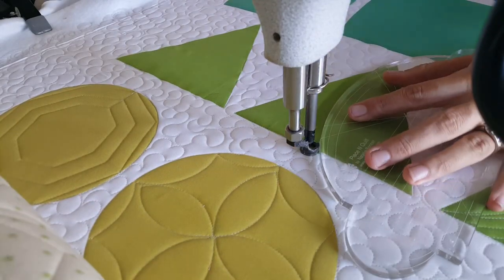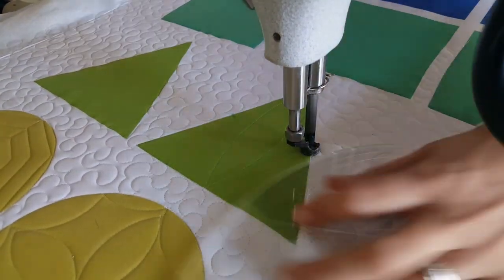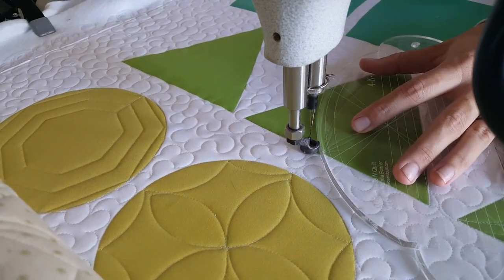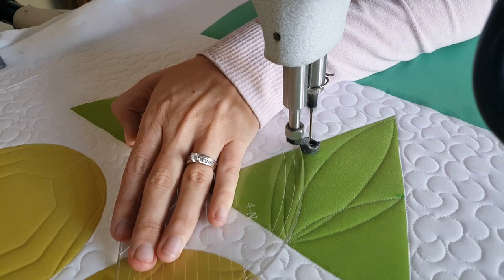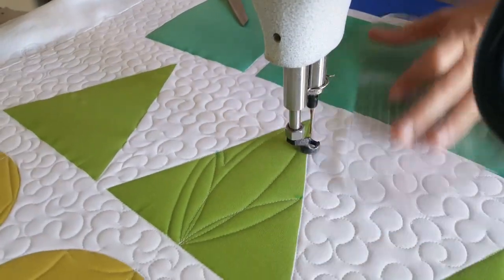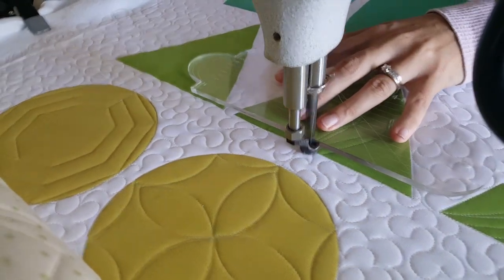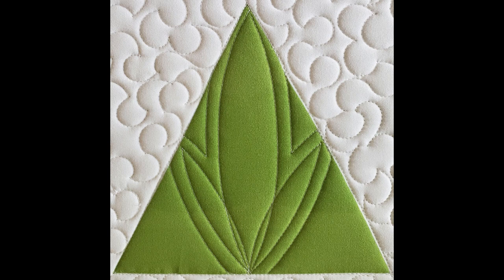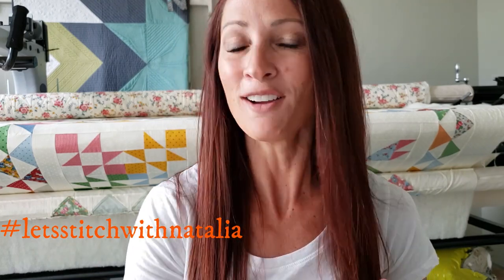How To: Machine Quilt a Corn Quilt Block-With Natalia Bonner-Let's Stitch a Block a Day-Day 209